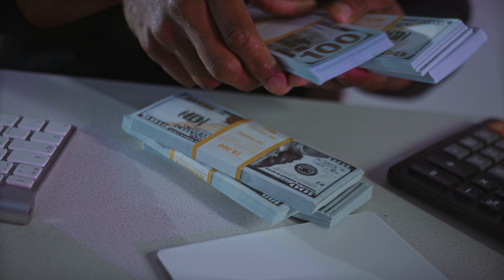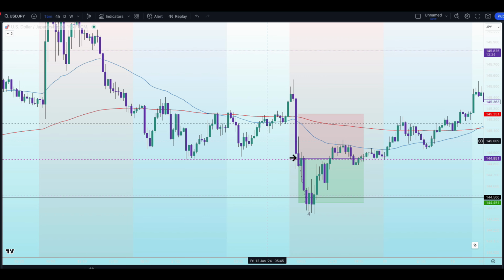ULTIMATE Forex News Trading Strategy for Beginners (SIMPLE Yet WORKS 100%)